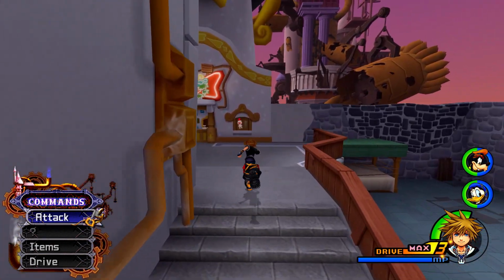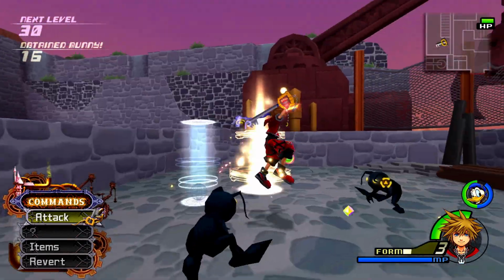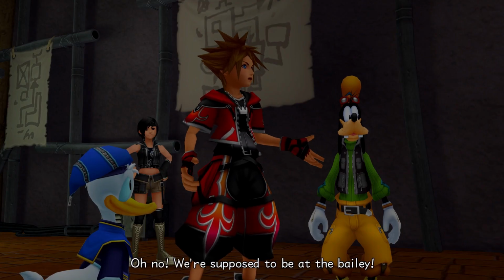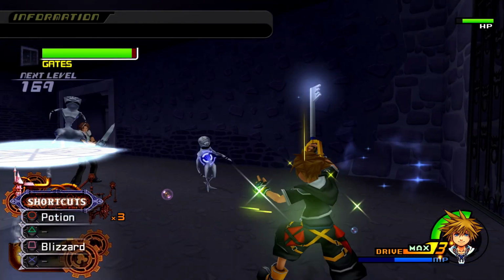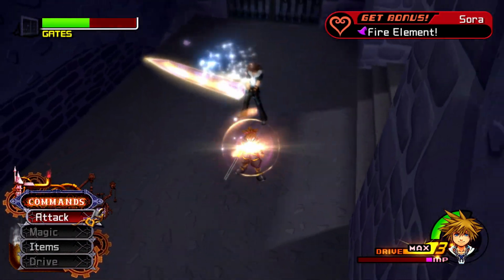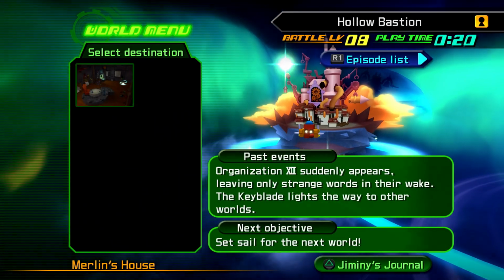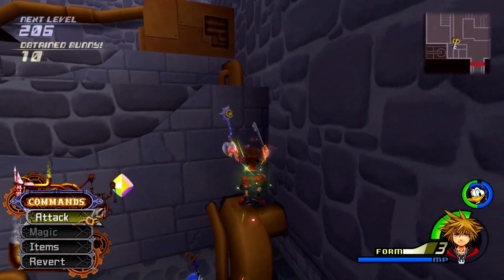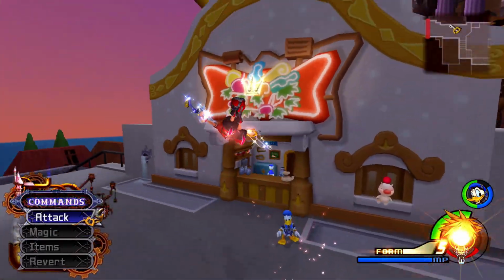Let's Play Kingdom Hearts 2 Final Mix 100% (Critical Mode) Part 6 Hollow Bastion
Hey Everyone! Today our journey lands us in Hollow Bastion! :D

0:00 Hollow Bastion
2:37 Uncle Scrooge?
3:37 Yuffie
6:18 Return of Final Fantasy Characters
12:45 Protect the Bailey
16:04 Organization 13
22:49 Leveling Valor Form
28:40 Skateboarding Minigame